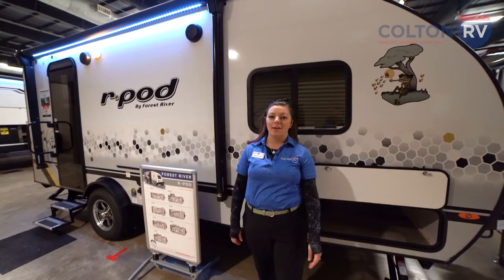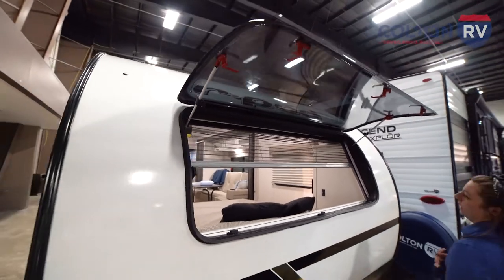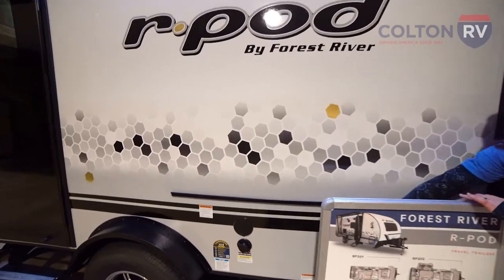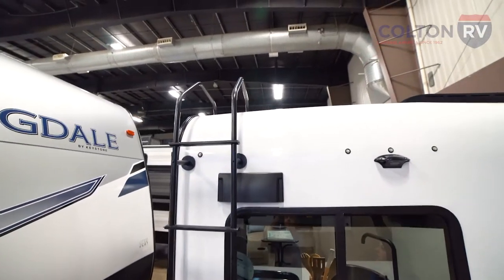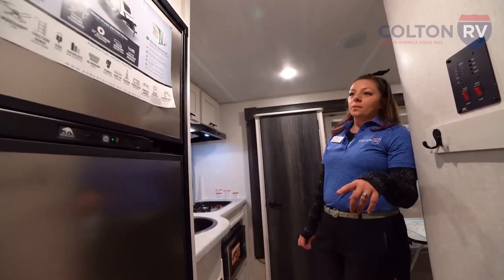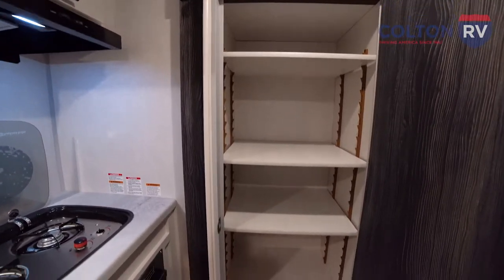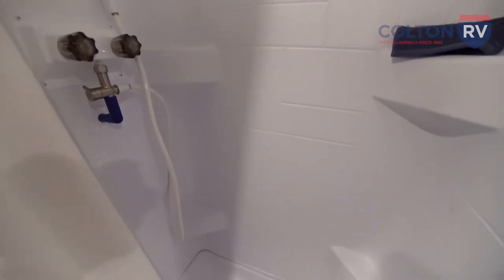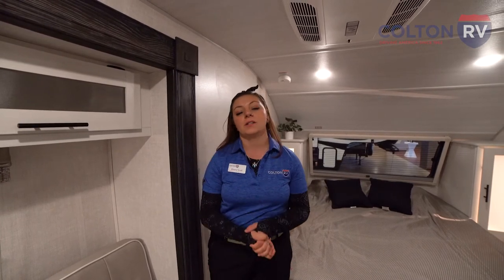2022 Forest River R Pod RP-196 Travel Trailer Walkthrough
The R pod is the first of its kind to offer you affordable luxury at the lowest tow weight in its class. The R pod is a perfect example of "form follows function," with its unique shape and construction!

EXTERIOR:
Laminlux Exterior Azdel Fiberglass
Roof Ladder
Backup Camera Prep
Spare Tire
Black Tank Flush
LP Quick Disconnect
Friction Hinge Entrance Door
Welded aluminum sidewalls and floor
Custom tinted safety glass windows
20 lb LP tank with hard cover
All LED Exterior Lights
Bauer 7 Way Cord Keeper
Bauer Keyed Alike Key System
High Pressure Exterior Spray Port
Exterior 120V recept
License plate holder w/ light
Radius entrance and baggage doors
Double aluminum entry door step
TV & Stereo antenna
Black powder coated fender skirts with LED lights
Magnetic baggage door catches
Outside speakers
Schwintek(tm) slide out system
Window in entrance door
Sewer Hose Carrier

INTERIOR:
6' 6" Interior Height
Tupelo Honey Interior Decor
Aluminum Bed Bases
Large Barrelled Black Stainless Steel Sink w/Sink Cover
Seamless Kitchen Countertops
Large Pantry
Designer Carefree(r) flooring
Residential Style Shaker Cabinetry
Hardwood drawer fronts w/ full extension ball bearing drawer guides
Decorative window treatments
Shower Surround with Curtain
Mini blinds (where applicable)
Bathroom pocket organizers
Wood slideout fascia with corner blocks

APPLIANCES & EQUIPMENT
6 Gallon Gas/electric DSI hot water heater
13.5K BTU air conditioner
Convection Microwave Oven
28" 12V LED TV
Power Awning w/LED Light Strip
Wall Mounted Residential Style Thermostat
Water heater by-pass system
Two burner recessed cook top w/flush mount glass cover
20,000 BTU furnace
12V demand water pump
Monitor panel
55 amp converter w/ charger
4 speed MaxxAir(r) Fan
Thetford(tm) toilet

Colton RV Pocono PA
489 Bushkill Plaza Ln
Wind Gap, PA 18091